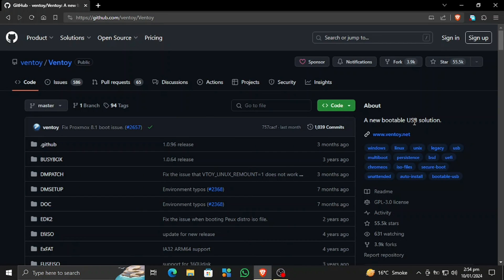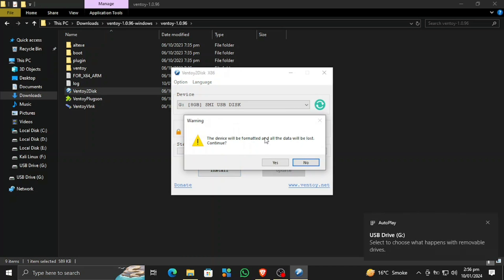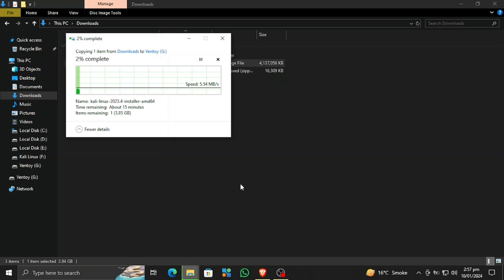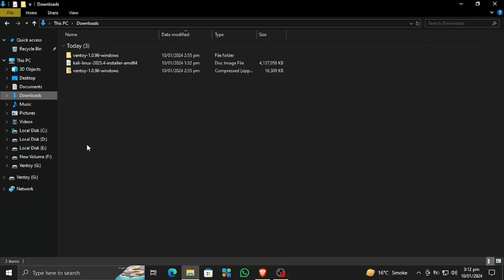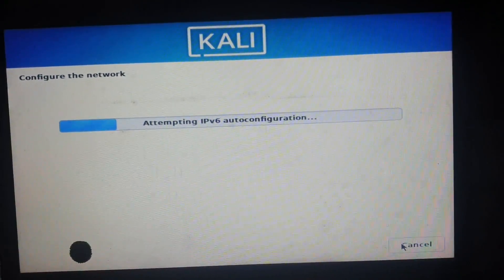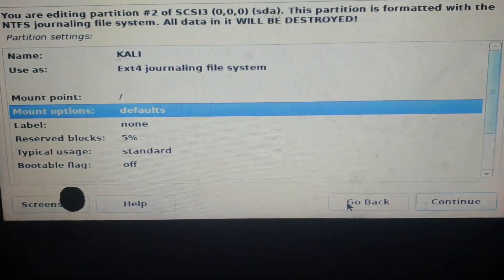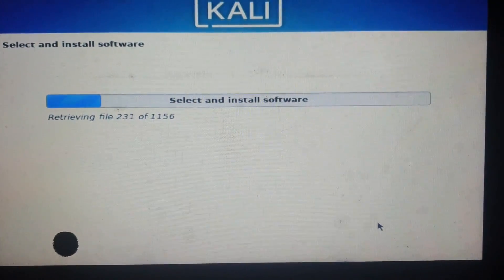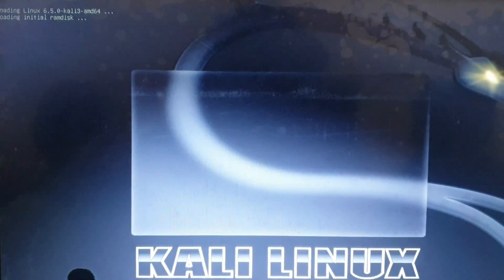HOW TO DUAL BOOT WINDOWS WITH KALI LINUX OR ANY OTHER LINUX OS ELIMINATING ALL ERRORS USING 'VENTOY'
I HAVE BEEN USING RUFUS TO MAKE A BOOTABLE USB DRIVE BUT I HAVE BEEN ENCOUNTERING A LOT OF INSTALLATION ERRORS WITH KALI LINUX. SO, I HAD TO FIND A BETTER WAY TO MAKE A BOOTABLE USB DRIVE SO I COULD DUAL BOOT MY WINDOWS COMPUTER WITH KALI LINUX. THEN, I FOUND THIS ... ENJOY!

LINKS:

HOW TO USE VENTOY TO MAKE A BOOTABLE USB DRIVE FOR MULTIPLE ISO IMAGES AND STILL USE IT FOR STORAGE!

VENTOY (DOWNLOAD LINK)

KALI LINUX

LINUX MINT